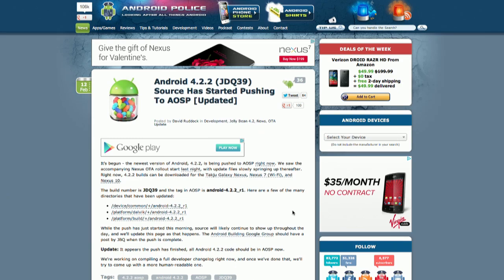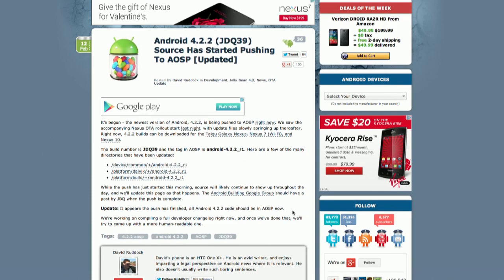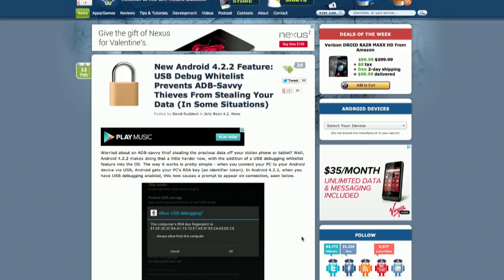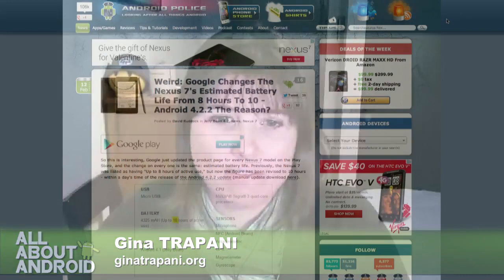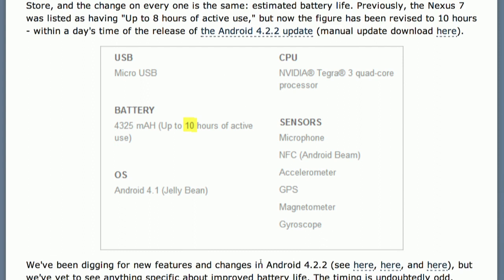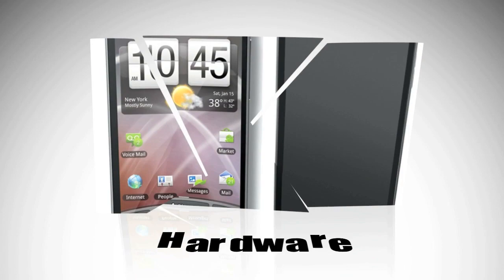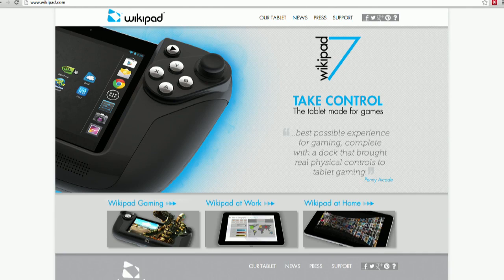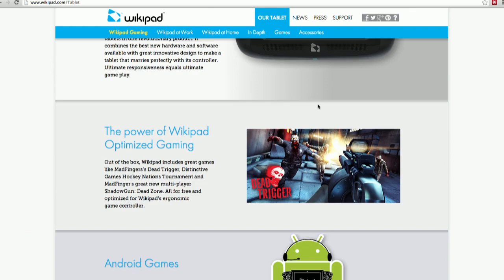All About Android 96: Samsung Fascinate Black Prime V Pro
Android 4.2.2, LG Optimus G Pro, Nike FuelBand subbery, Plex Media Center update, and more.